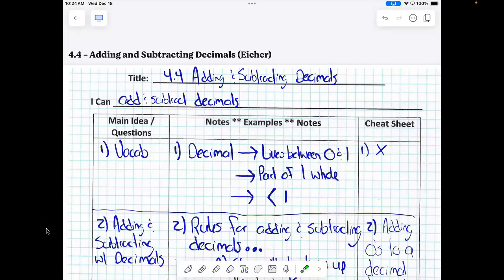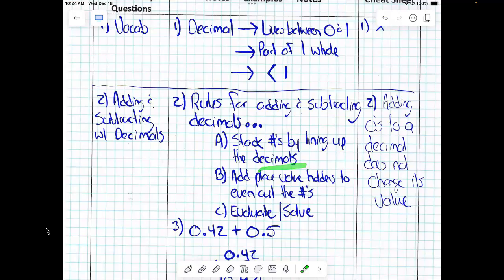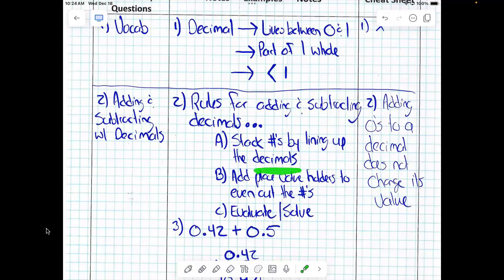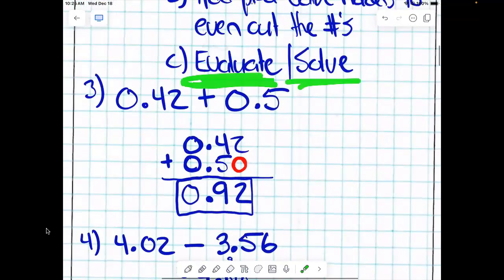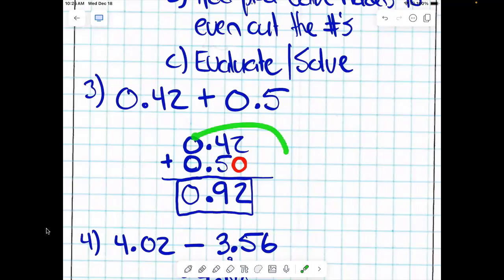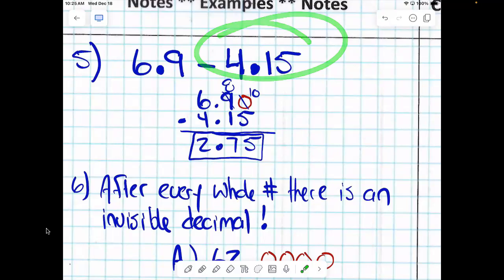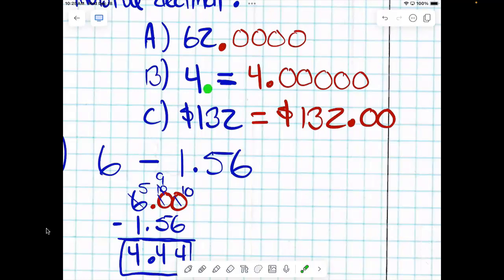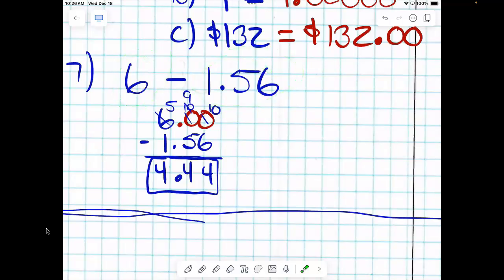4.4 Adding and Subtracting Decials (Eicher)